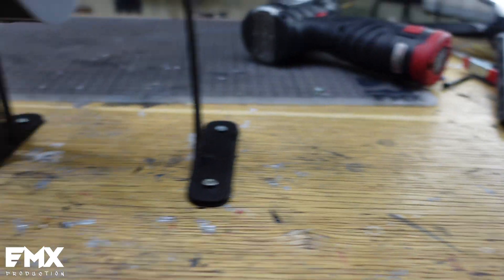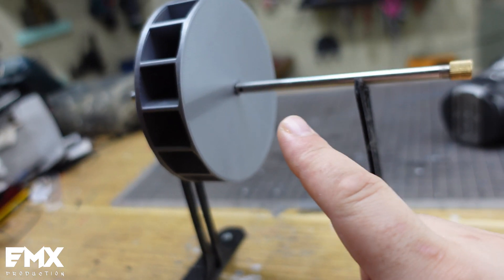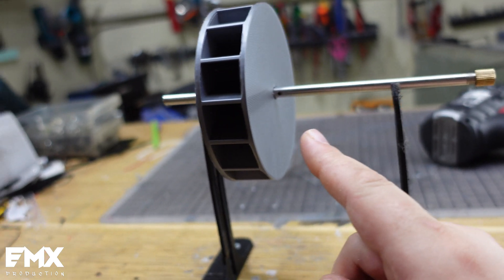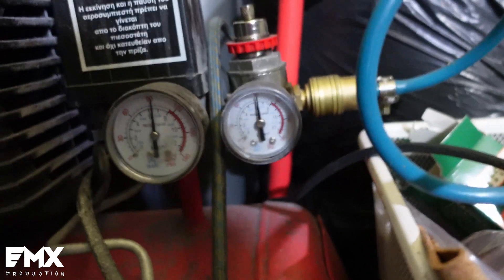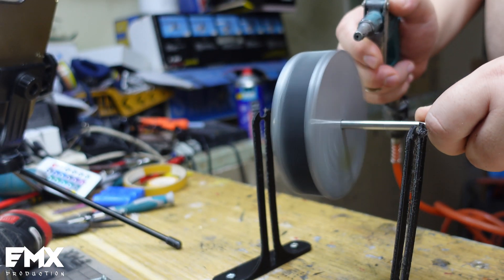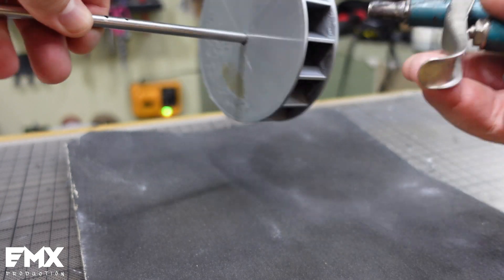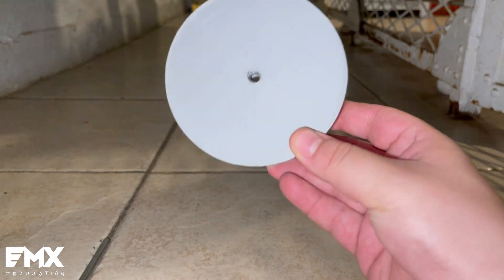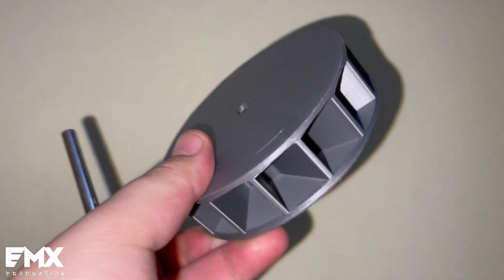3D Printed Spinner That Sounds Like a Jet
This things sounds amazing ,and you can hear the air when it spinnig on the ground . The files are free to download .